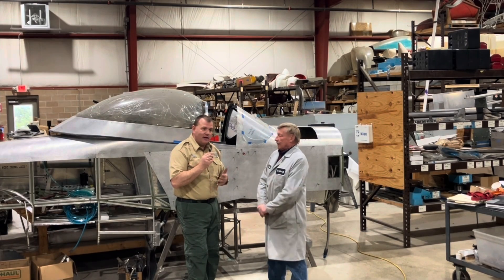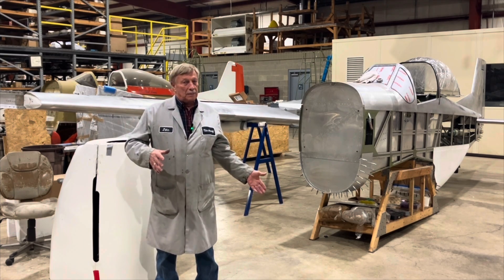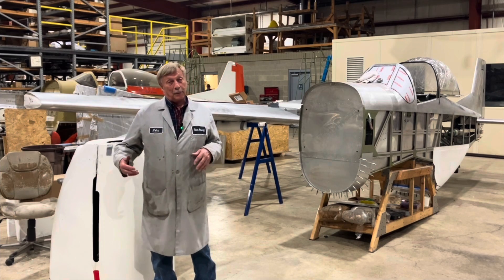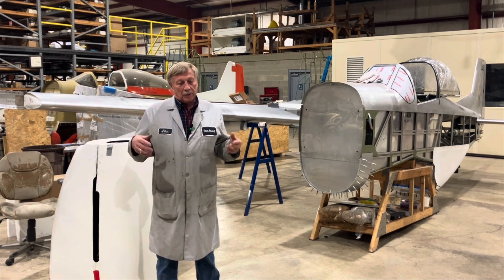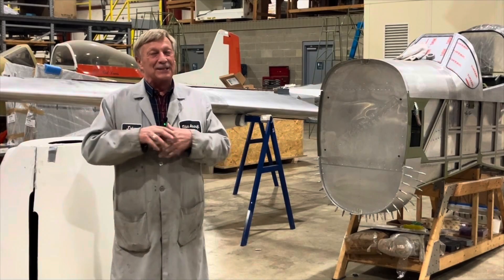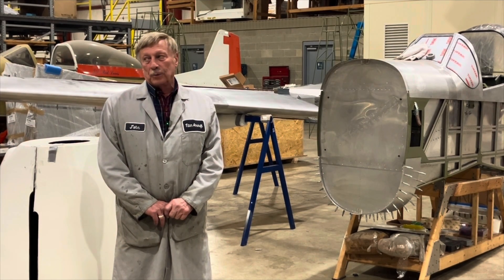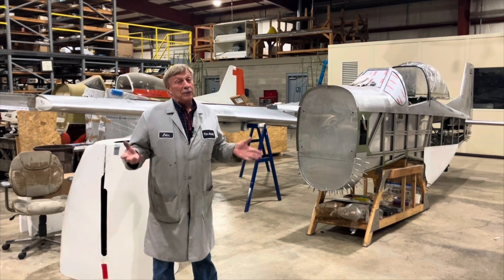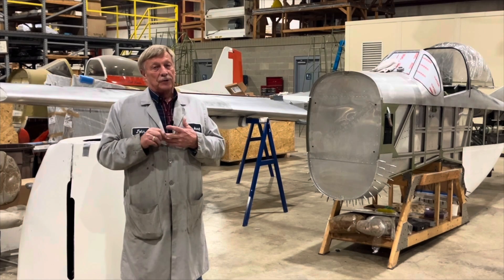Titan T-51 Mustang Part 1 - with John Williams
The first video in a series discussing the development of the Titan T – 51 Mustang. In this video, John discusses the airfoil selection and initial flight of the prototype. aviation aviationlovers experimentalaircraft experimentalaircraftchannel flying homebuiltaircraft ￼